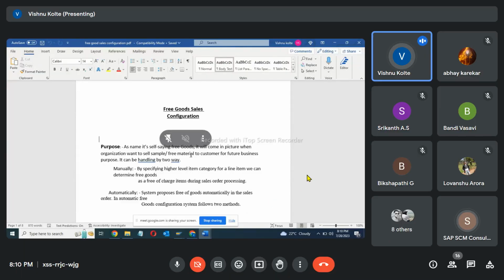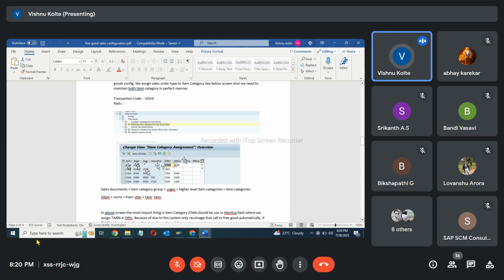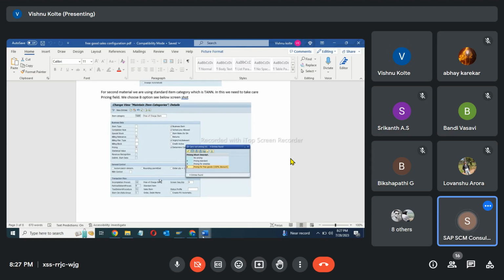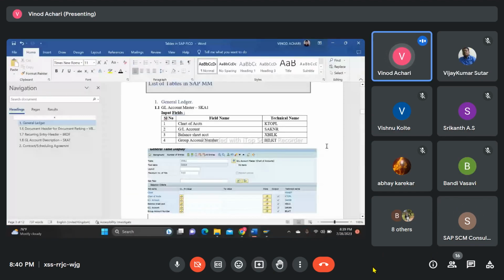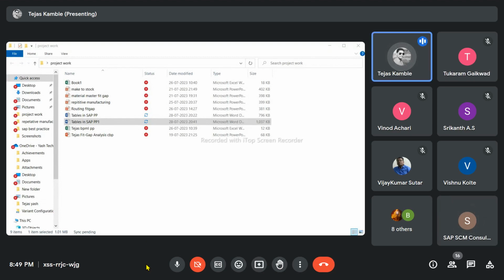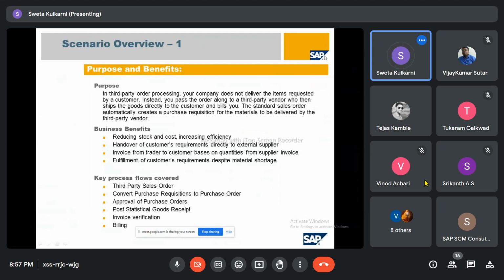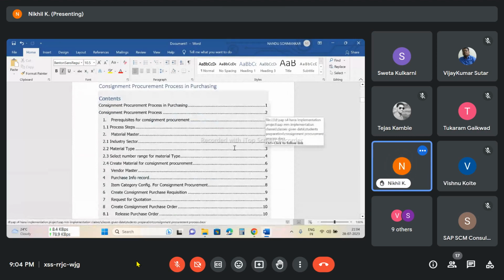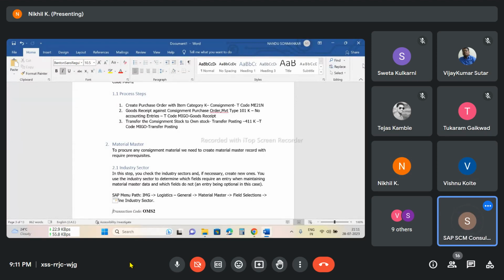SAP S/4 Hana July 2023 trainees are presented Fit-Gap analysis, Business Process demonstration.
We are going to start a new sap S/4 Hana end to end implementation project on 4th Aug 2023, Friday 8.00 pm ist to 9 pm ist.

S/4 Hana June Month Implementation project updates:
Module involved: MM, SD, FICO, PP
Team Size: 15 to 20 Consultant
Duration of the project: 2 Months / 60 Days
Completed Activities in S/4 Hana implementation Project

1. Completed scope documents to understand the client business process of MM, SD, PP, FICO, PS, PM module

2. Prepared BPML business process master list documents preparation, which includes all the module business process requirements to be addressed in MM, SD, PP, FICO modules in SAP

3. Prepared of Fit-Gap Analysis with each business process with flow diagram, roles and Authorization and purpose and benefits of the process presented to customer

4. Prepared Business Blue print   which contains AS IS, TO BE, process flow diagram, Gap Analysis, integration process, roles and Authorization, reporting requirements etc and get approved from customer

5. Preparation of KDS key data structures which covers the configuration of s/4 organization Structure, master data, business transaction etc;

6. Configured client business process based on the business blue print and kds reference with MM, SD, PP, FICO modules

7. Preparation of WRICEF objects which covers Forms, Reports, Enhancement, Interface, Conversation objects etc

8. Created test scripts documents for Unit Testing, Integration Testing, User Acceptance Testing based on the client business process

9. Preparation of Configuration Documents, testing documents like unit testing, integration testing, user acceptance testing etc

10. Preparation of cut over activities of master data, stock upload, open purchase order, sales order , production order etc.

13. Consultant are working for master data upload using LTMC, BDC, LSMW and share the template

14. Business team will share the master data as per template and start upload the master data in QAS/PRD

To be completed the below Process in S/4 Hana implementation Project

1. Need to prepare the training manual document and conduct the user training with MM, SD, PP, FICO, PS, PM module

2.  To be Involved in pre-production activities to move transfer request form dev system to production system, check the WRICEF objects are moved and working without any dumps

3. To be Involved in Go Live activities of MM, SD, PP, FICO, PS, PM module with clients and provide 1 month support activities

4. Need to work on support project tickets and prepare the solution design document to clear the technical round interviews

Our next SAP S/4 HANA MM, SD, PP, FICO, PS, PM implementation project on 4th Aug 2023 9:00 PM to 10:00 PM IST.

Pl go thru the previous S/4 Hana implementation project demo session, the demo link is:

We are going to start a new sap S/ Hana end to end implementation project on 4th Aug 2023, Friday 8.00 pm ist to 9 pm ist.

Module: MM, SD, PP, PS, PM, FICO
Project Duration: 2 Months/ 60 Days

For more details, please connect Jaya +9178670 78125, Shri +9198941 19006